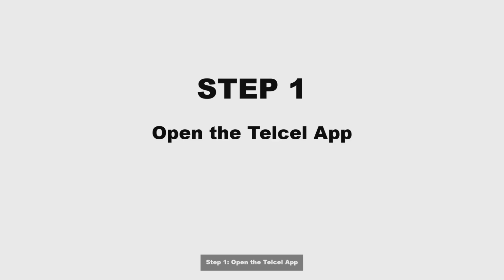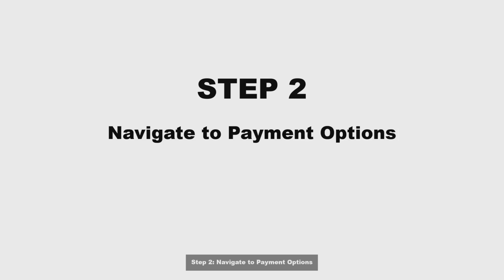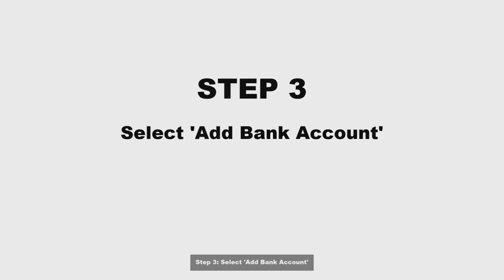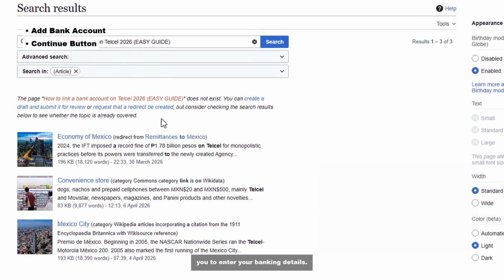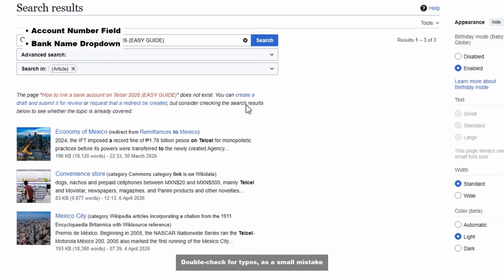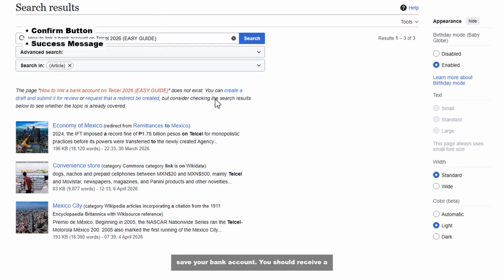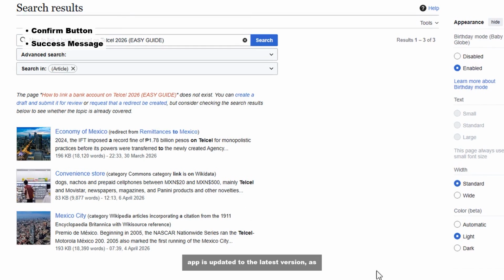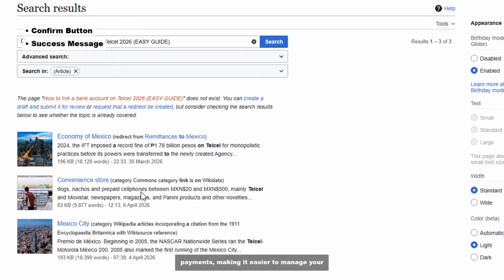How To Link A Bank Account On Telcel 2026 (EASY GUIDE)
In this video, we will show you how to link a bank account on Telcel in 2026 with our easy guide. Whether you're looking to manage your payments or top up your account, this tutorial covers all the steps you need to follow.